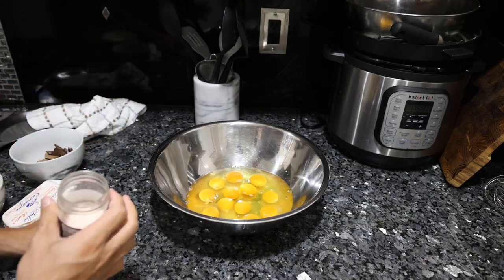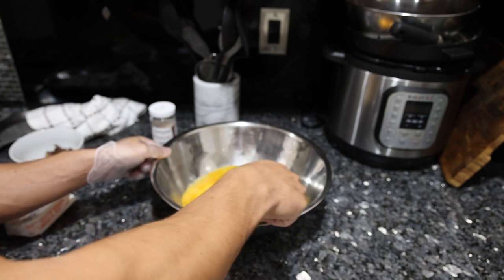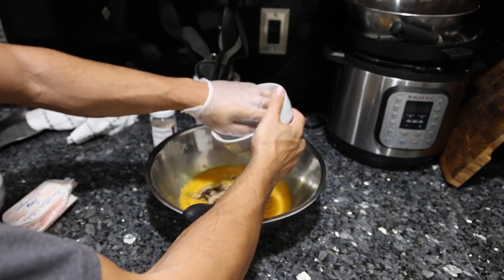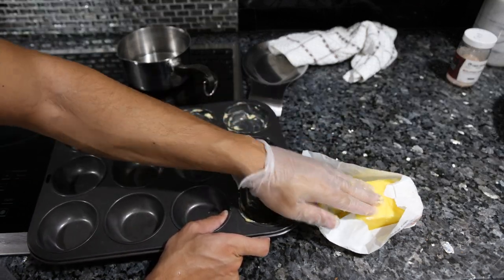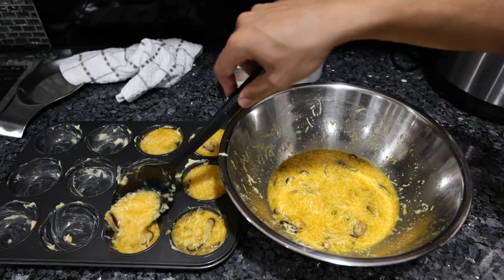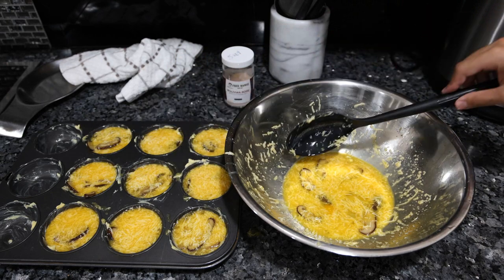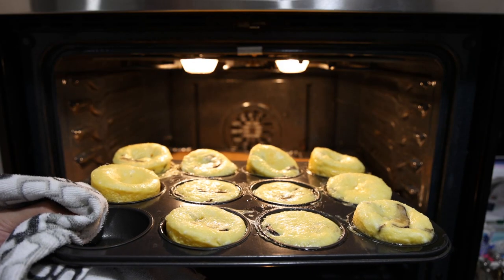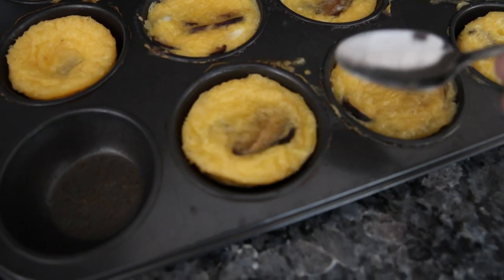EGG MUFFINS Recipe with Mushroom & Swiss